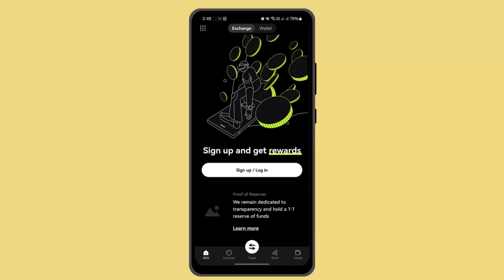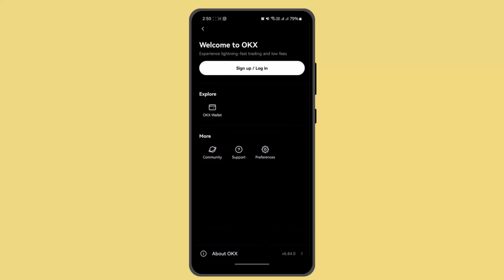How To Deposit Money In OKX Wallet !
In this video, the speaker provides a step-by-step guide on how to deposit money into your OKX wallet. OKX is a widely used cryptocurrency exchange and wallet service that allows users to store, trade, and manage various digital assets. Depositing money into your OKX wallet is essential for trading or investing in cryptocurrencies.

Here’s the detailed process:

Logging into OKX Wallet:
The first step is to log into your OKX wallet account. Make sure you have your credentials ready, and once you're logged in, you will be directed to the homepage of your account, which displays your wallet balance and other options for managing your funds.

Accessing the Deposit Section:
From the homepage, locate and tap on the three-dot menu to access additional services. In the dropdown menu, find and click on the Deposit option. This will take you to the page where you can initiate the deposit process.

Selecting the Asset to Deposit:
On the deposit page, you will need to choose the asset you want to deposit. OKX supports a wide variety of cryptocurrencies, so select the one you intend to deposit. For example, if you are depositing Bitcoin, select BTC from the list.

Entering the Wallet Address:
After selecting the asset, you will be required to provide the wallet address of the sender (the account or person sending the funds). Make sure to copy and paste the correct wallet address to avoid any loss of funds.

Entering the Deposit Amount:
Once the wallet address is entered, input the exact amount of cryptocurrency you want to deposit into your OKX wallet. Be sure to verify the amount and the wallet address before proceeding to avoid mistakes.

Confirming the Transaction:
After filling in the required details, review the transaction information to ensure everything is correct. Once confirmed, press the submit or Confirm button to finalize the deposit.

Depositing Fiat Currency (Optional):
If you’re looking to deposit fiat currency (such as USD or EUR), the video mentions that you can first deposit cryptocurrency and then convert it into fiat using OKX’s conversion tools. This allows you to have a balance in traditional currency within your OKX account.

By following these steps, you can easily deposit money into your OKX wallet, either by sending cryptocurrency or converting it to fiat currency afterward.

Timestamps:

0:00 Introduction
0:08 Logging into OKX Wallet
0:19 Navigating to the Deposit Section
0:26 Selecting the Asset for Deposit
0:34 Entering Wallet Address and Amount
0:42 Confirming the Transaction
0:51 Depositing Cryptocurrency and Converting to Fiat (Optional)
1:01 Conclusion